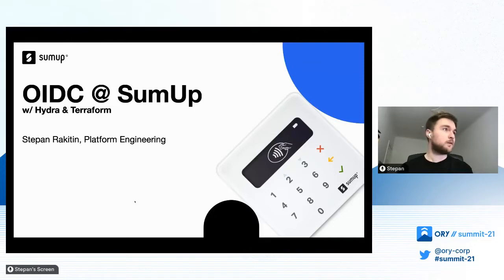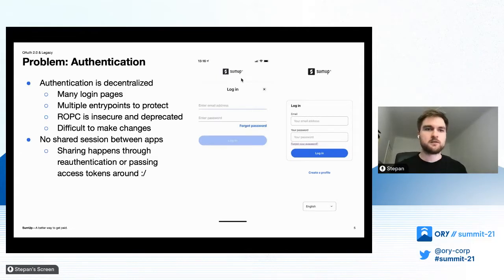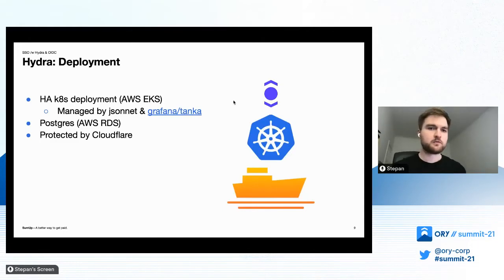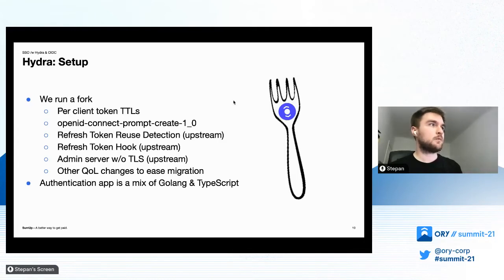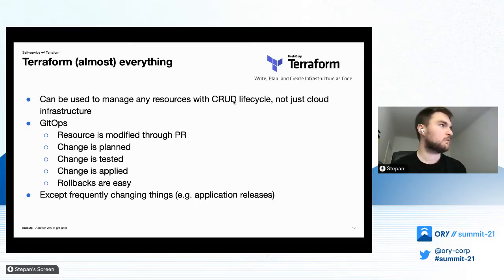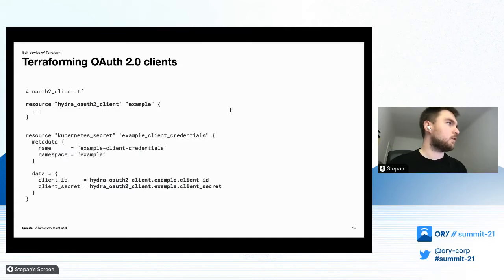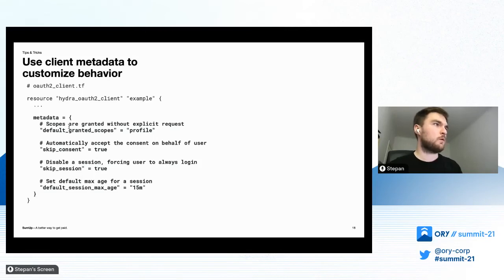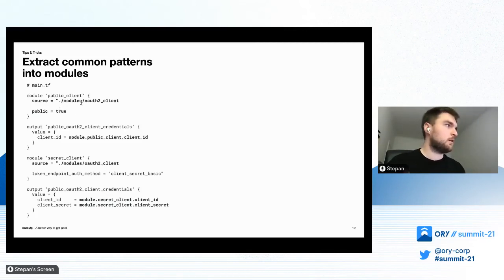Ory Summit - SumUp's Self service OIDC for with Ory Hydra and Terraform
SumUp, a digital payments provider is using Ory Hydra in a hardened scalable cloud environment. Join us to learn how SumUp uses Ory Hydra as identity provider and provides self-service platform for developers to manage OAuth 2.0 clients and private keys via Terraform.